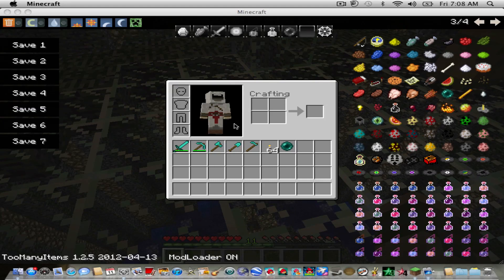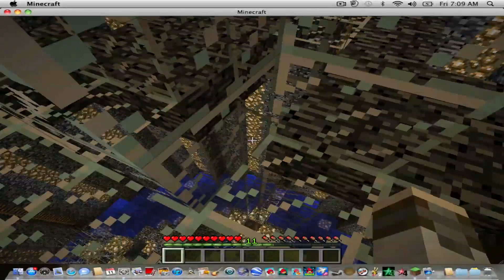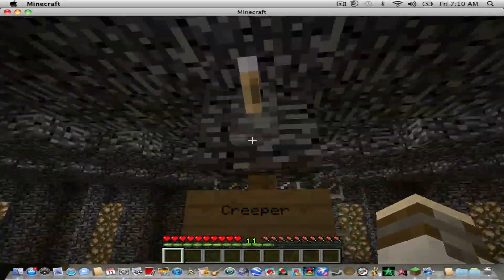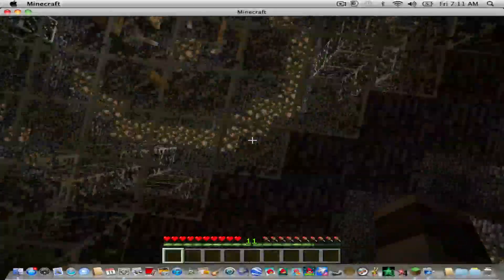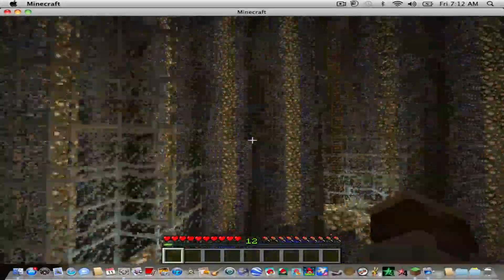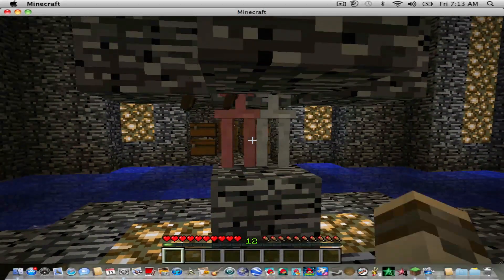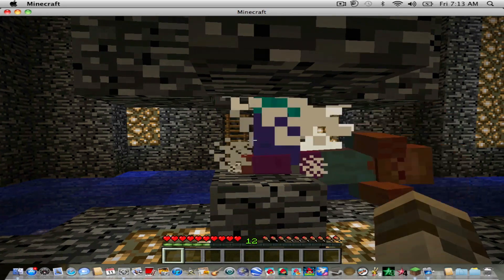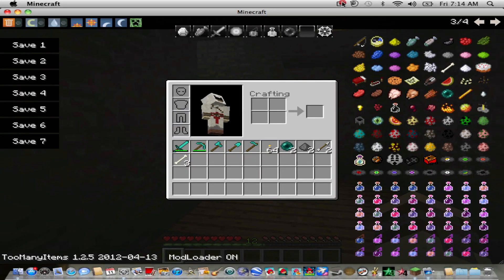MineCraft Ideas: Monster Spawn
Monsters